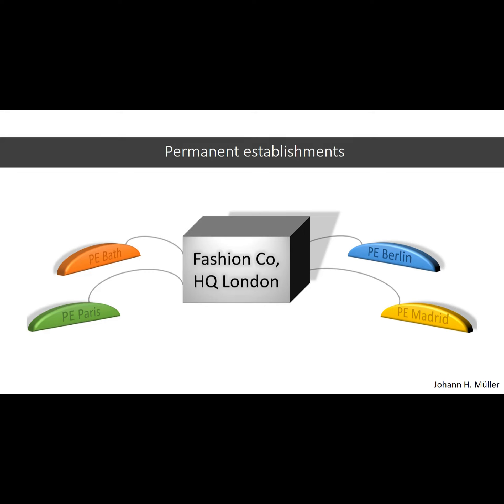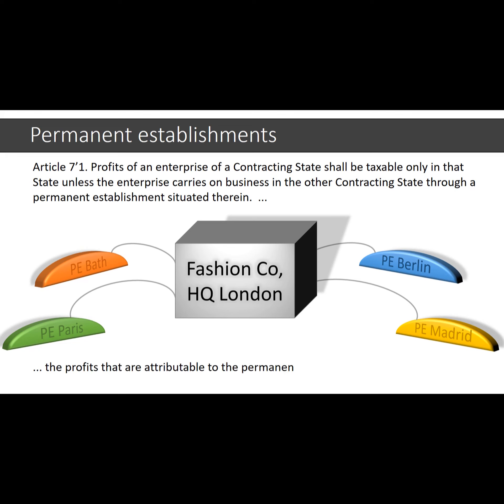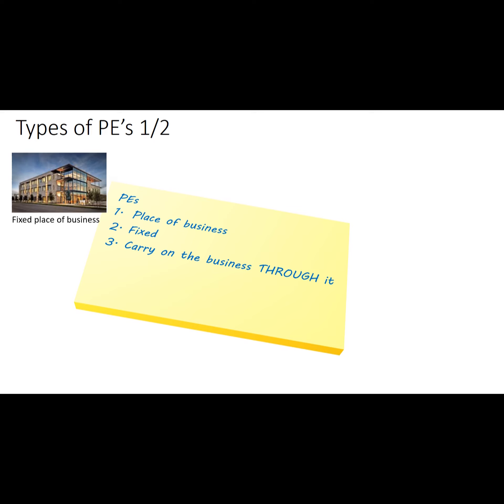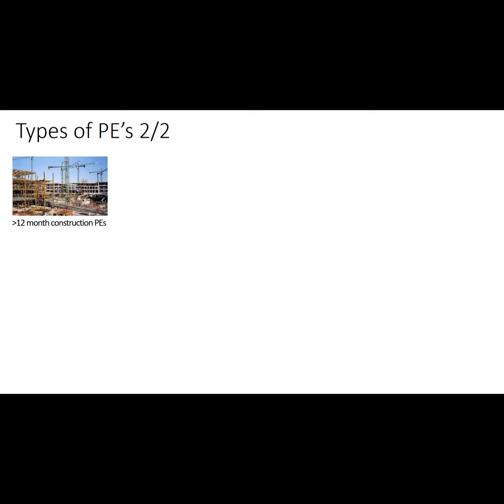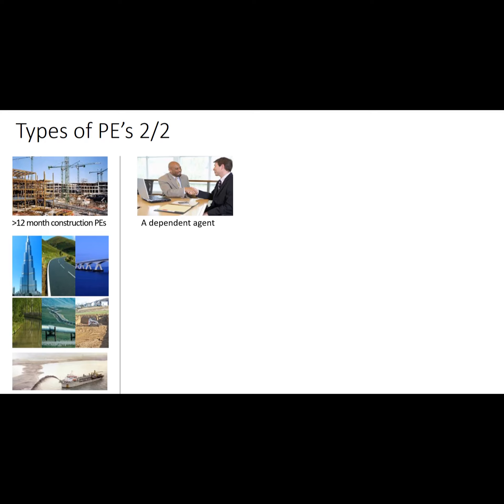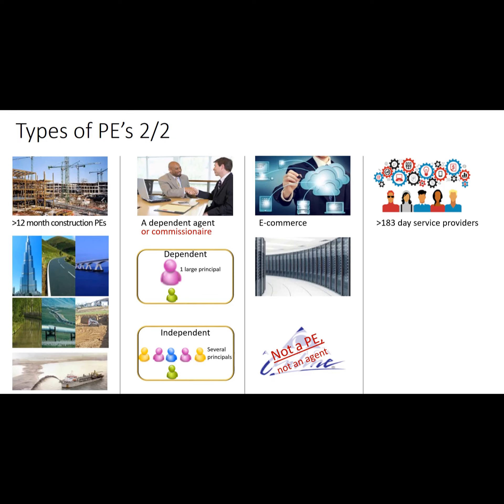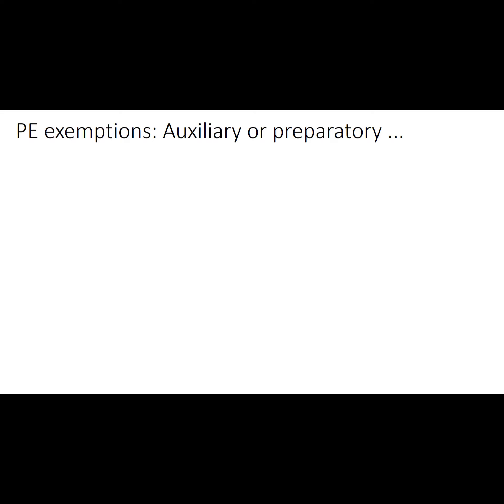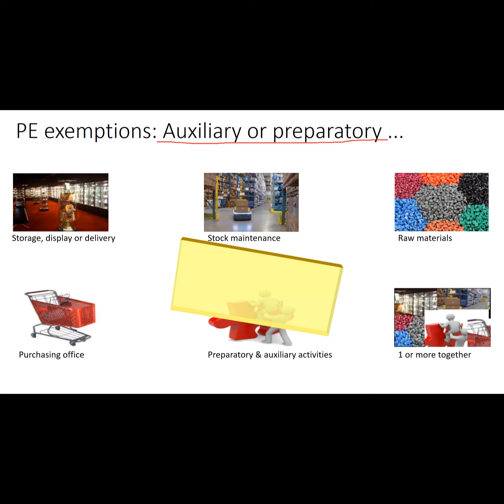TaxPics: Permanent Establishments - introduction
Best viewed in 720 pixels or higher.
This video is a basic introduction to permanent establishments.  it forms part of a larger set of videos for my online course in international taxation.  More details to follow.